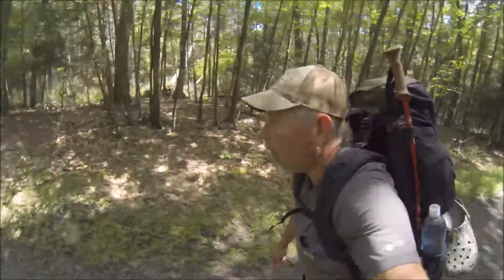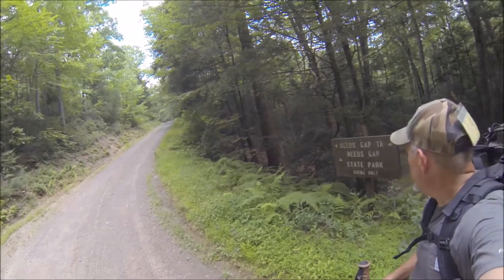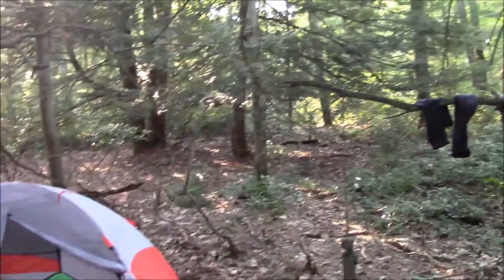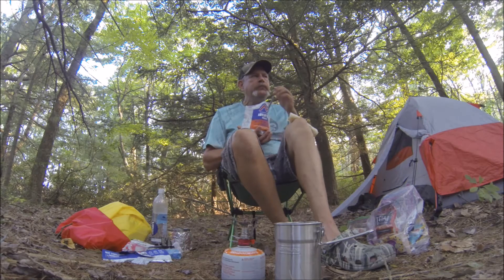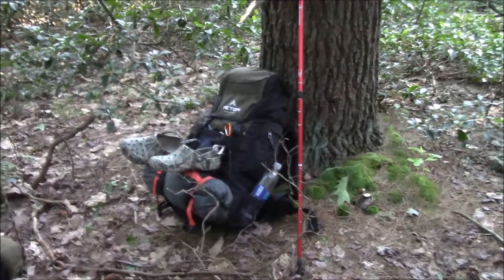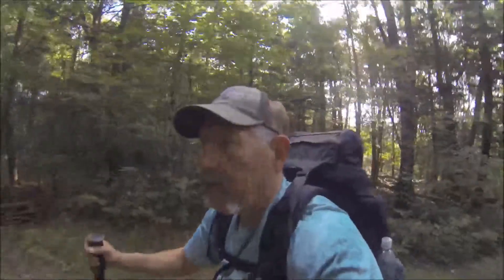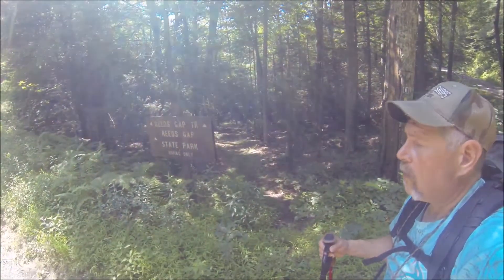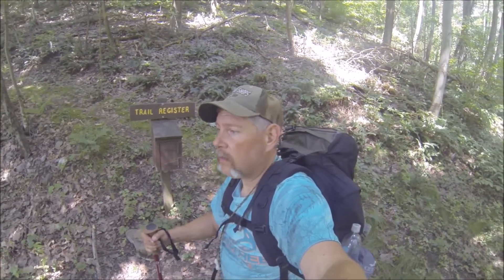Hiking in Bald Eagle State Forest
Started in Reeds Gap State Park and Hiked Reeds Gap Trail to High Top Trail  to Bear Gap Trail to Knob Creek Road back to the Park. 13.2 miles.